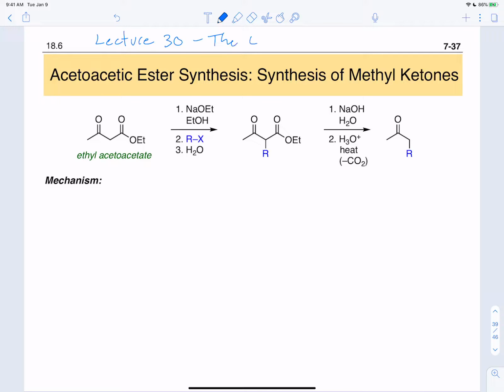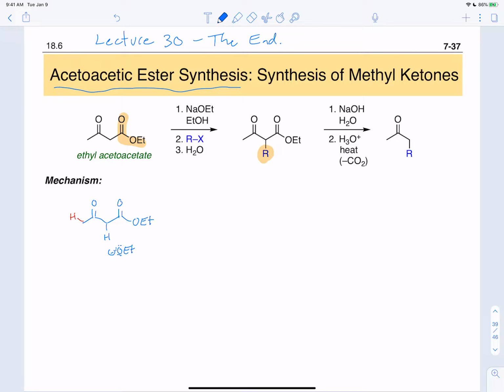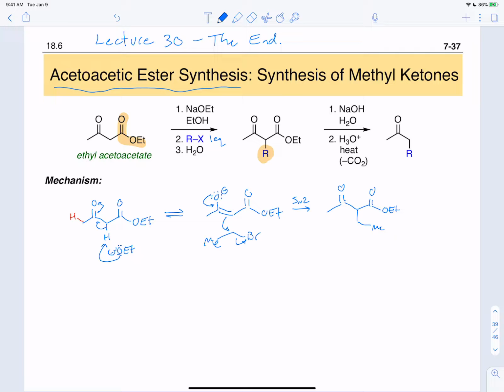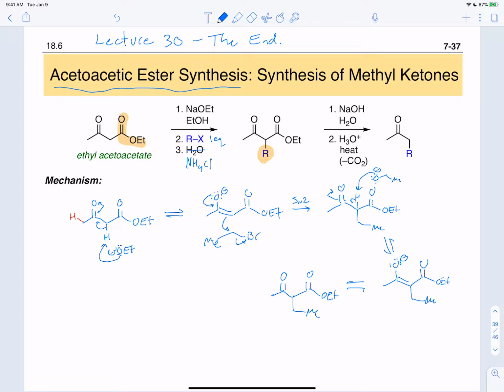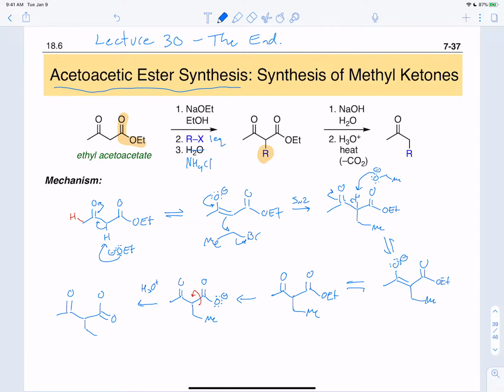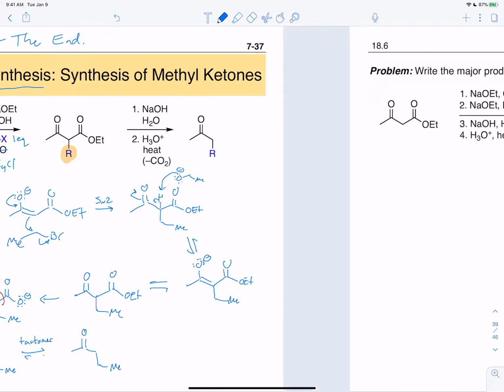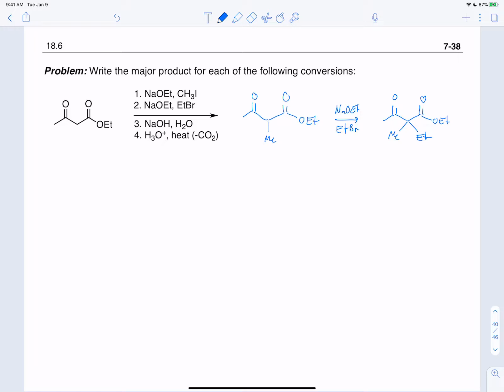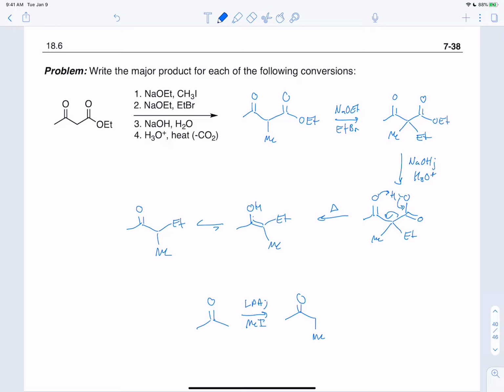Acetoacetic Ester Synthesis